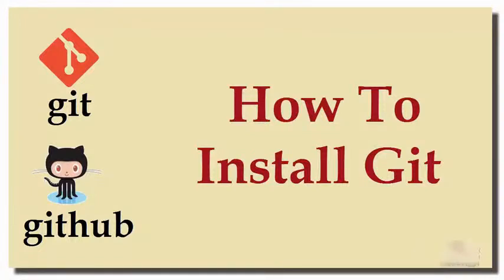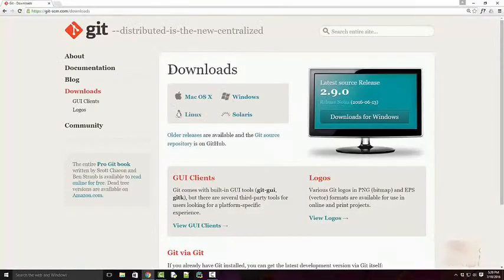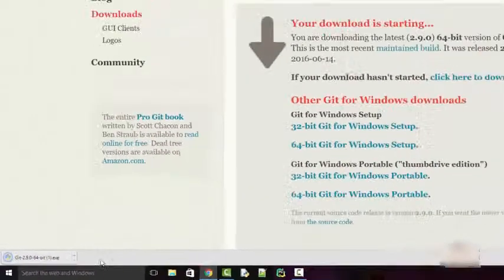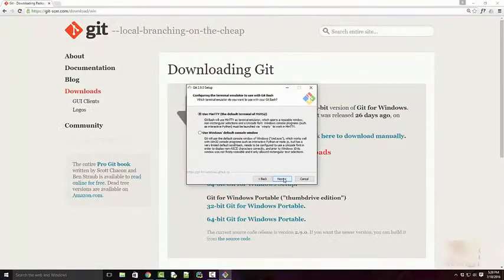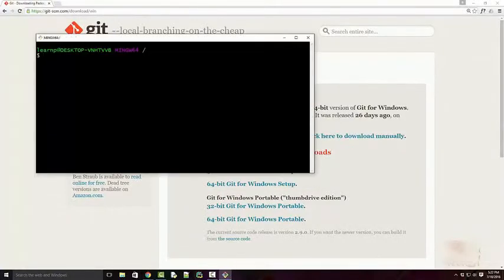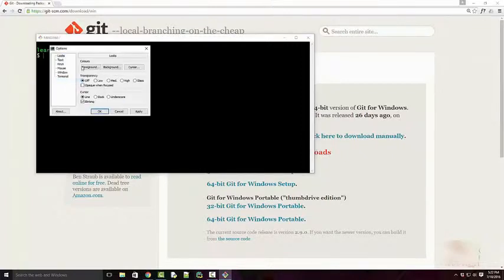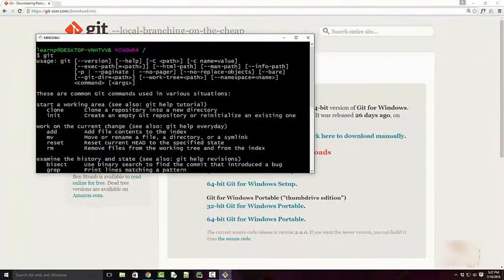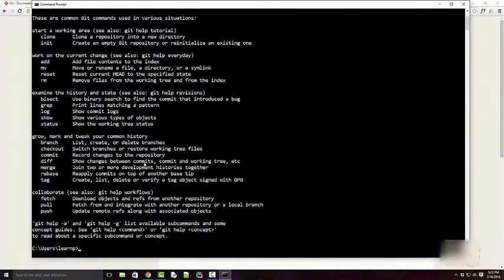Git Tutorial 3 How To Install Git